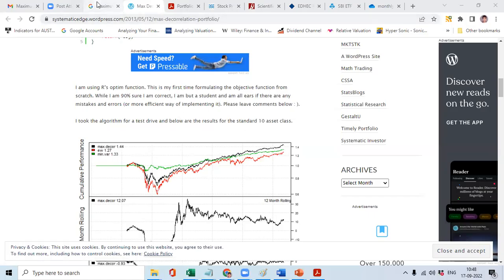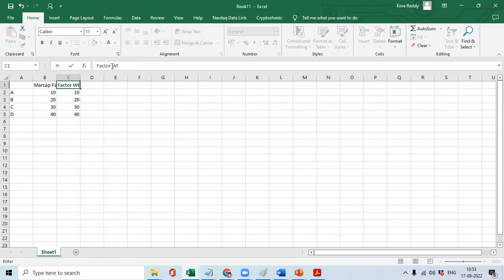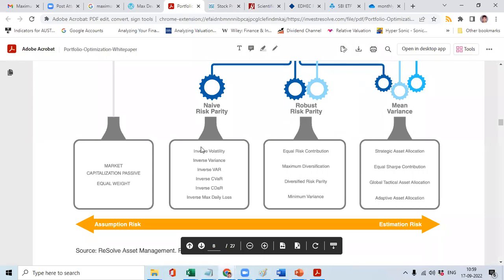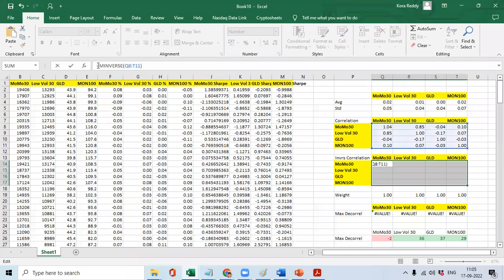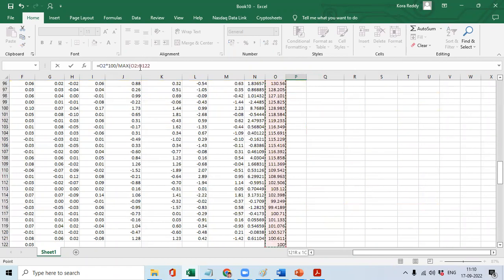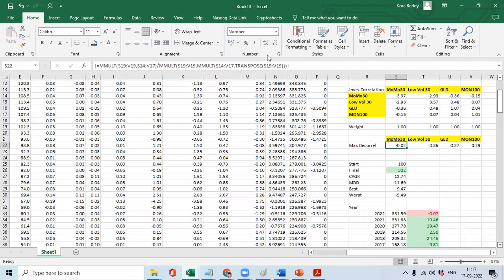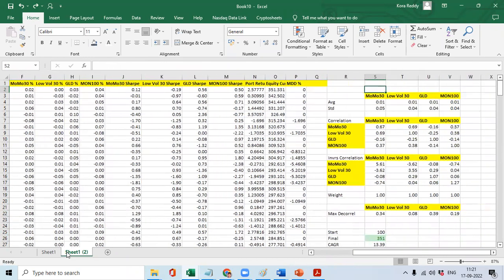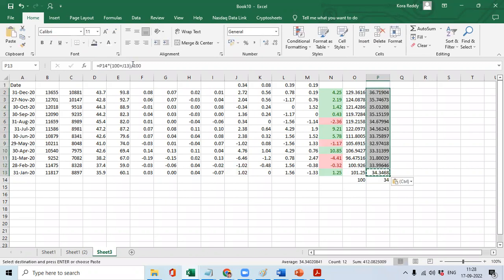Maximum Decorrelation Portfolio Optimization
Steps in Excel
=MMULT of TRANSPOSE of sharpearray end  of , of sharpearray end  of /n
Inverse  of correl array
=MINVERSE of above matrix end  of
matrix multiplication with equal weights
=MMULT of totalalloc,minverse end  of /MMULT of totalalloc,MMULT of minverse,TRANSPOSE of totalalloc end  of  end  of  end  of

6 selected participants (all-female team , henceforth called as watanabecrew) will try to prove to Indian traders and investors that the world is not going to end, and by keeping things simple, average investors and/or traders might at least match the benchmark returns.

what do we do ? :

trade and invest in the indian stock market with an account of 2 Lakhs of INR for 6 months , either till goes below 100K INR ( accept the defeat 😭😭😭) , or double it ( the name , fame & the glory ✨💃🏻🌟 )

The live trading show went from 31st mar 2022 and is broadcasted live on each trading day at 9:00 AM & 3:10 PM , where the watanabecrew place live trades in a trading account funded